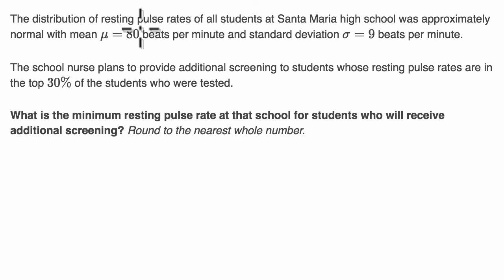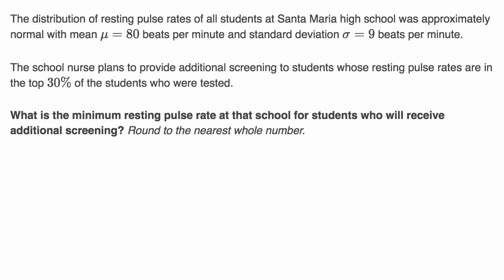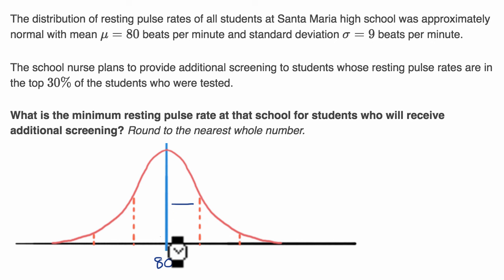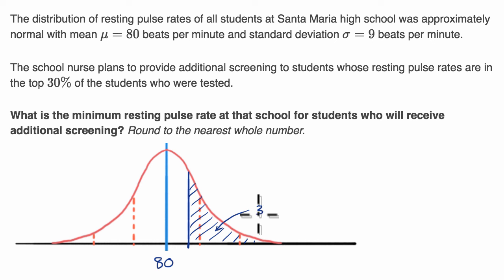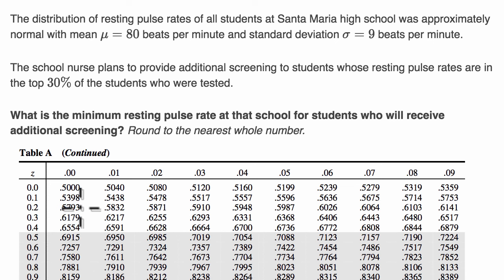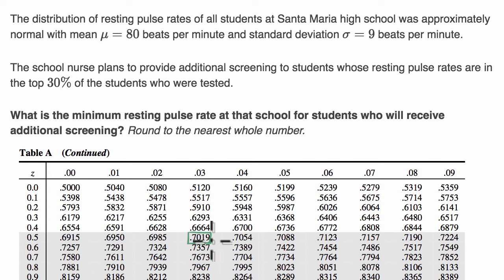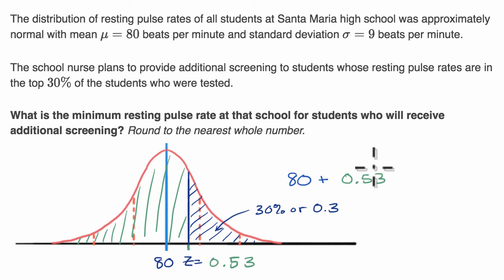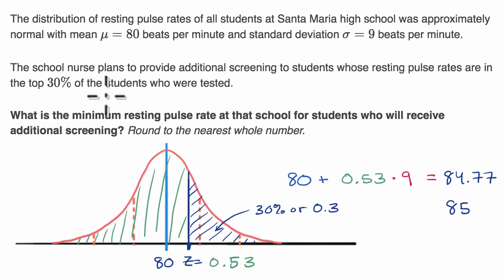Finding z-score for a percentile | AP Statistics | Khan Academy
Courses on Khan Academy are always 100% free. Start practicing—and saving your progress—now

Example finding the minimum z-score and numerical threshold to be in a given percentile in a normal distribution.